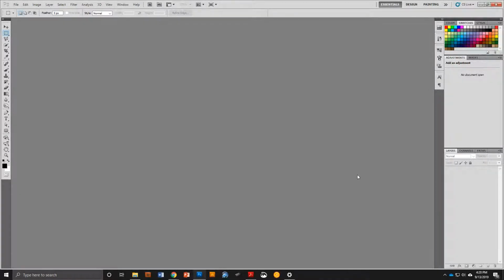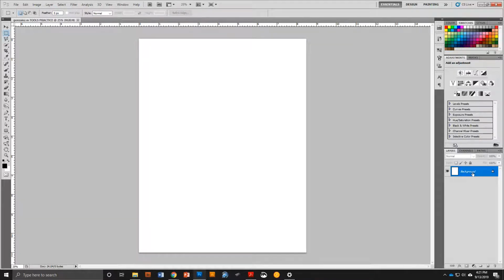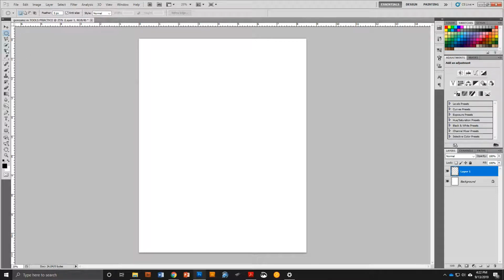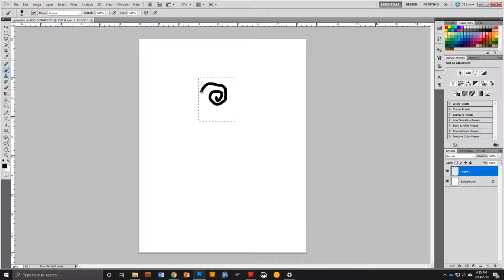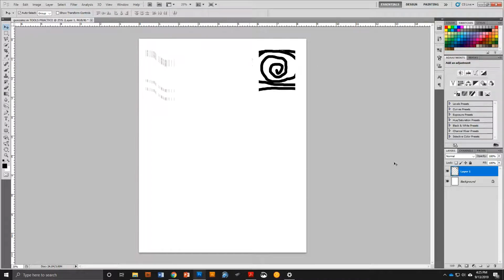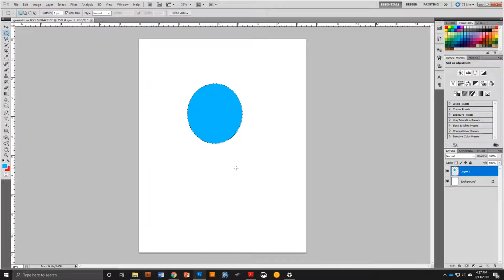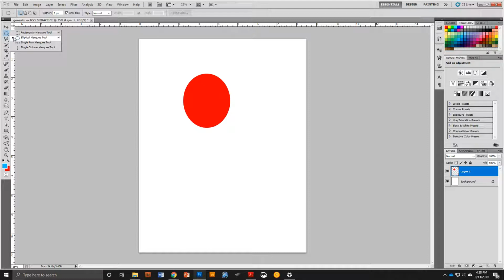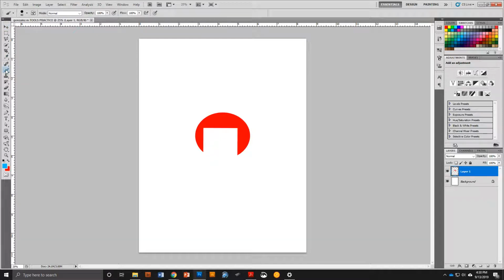TOOLS PRACTICE TUTORIAL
Short tutorial for the manual selection tools in Adobe Photoshop.